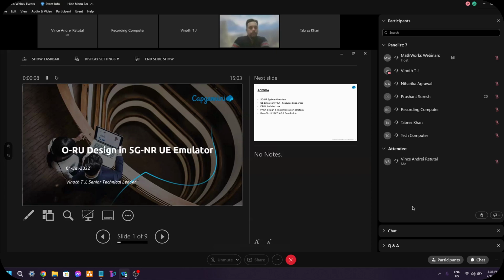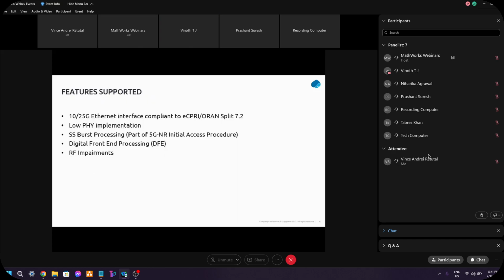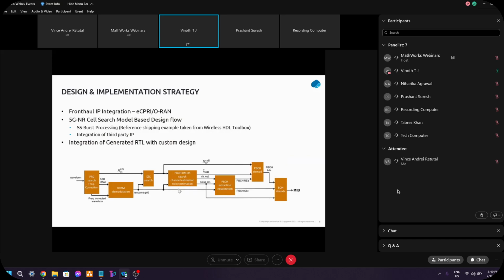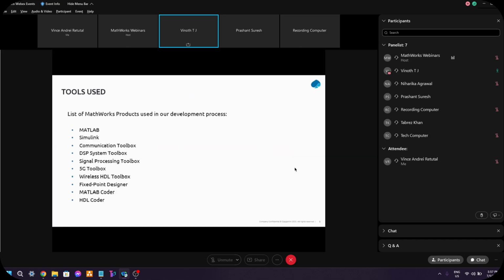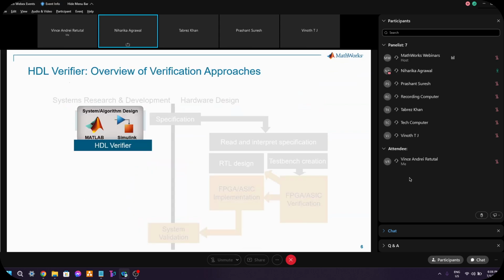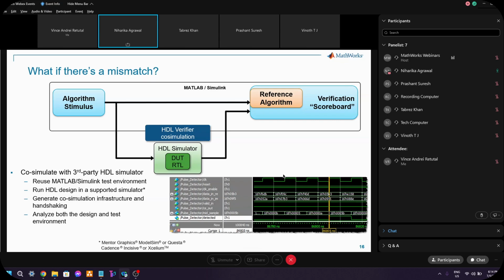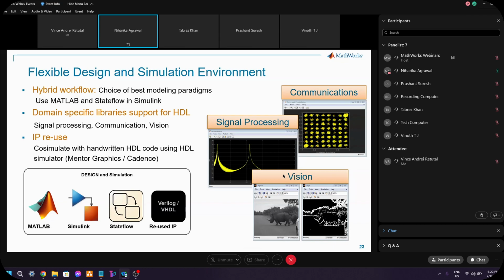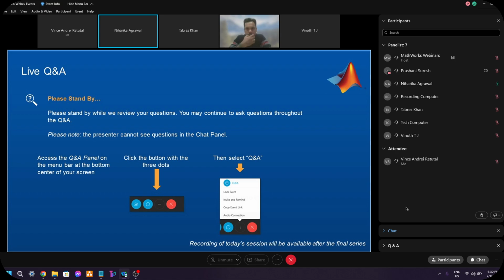[MathWorks] Prototyping and Verifying Wireless Systems on FPGAs and ASICs webinar